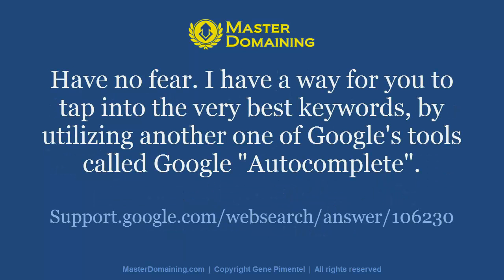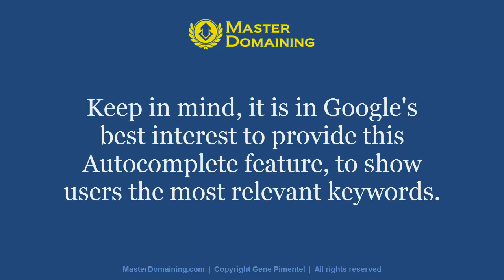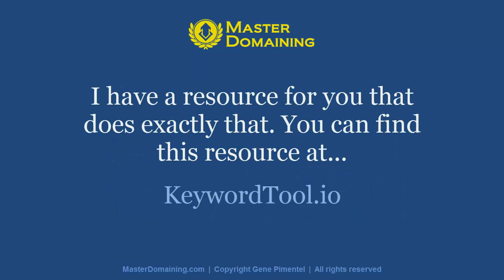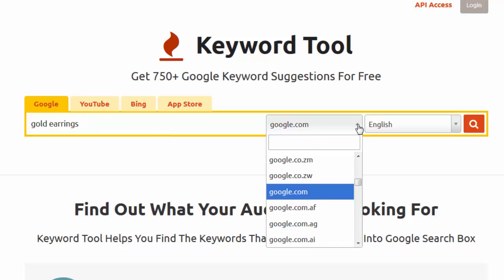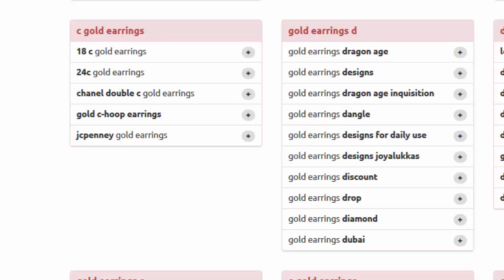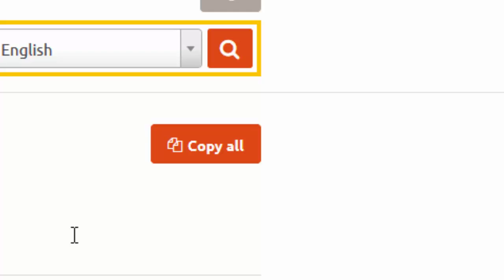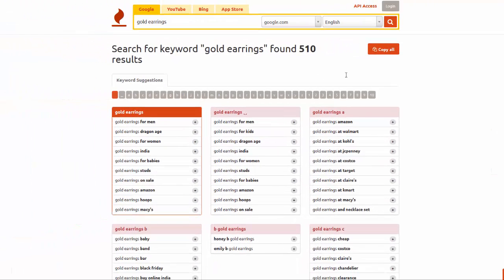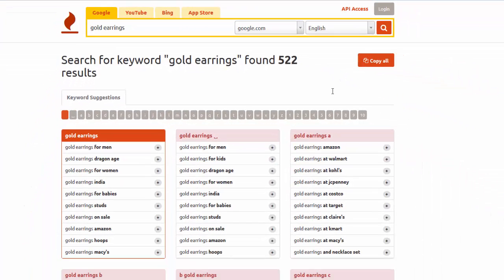042 Master Domaining Day42